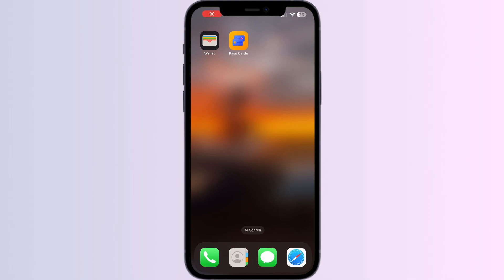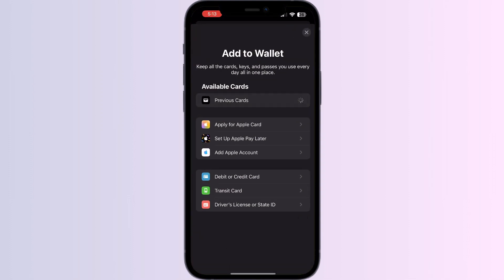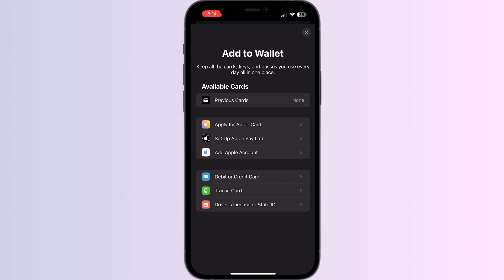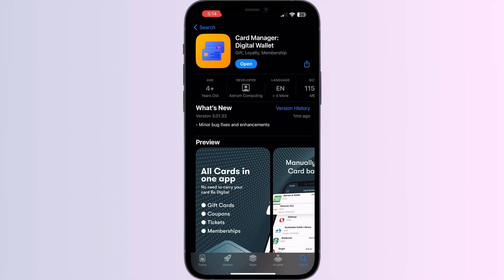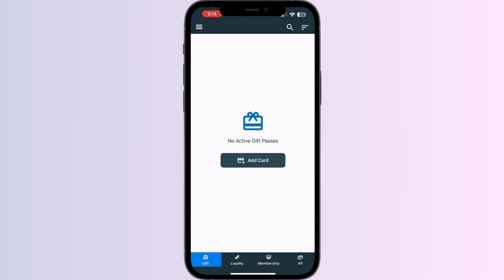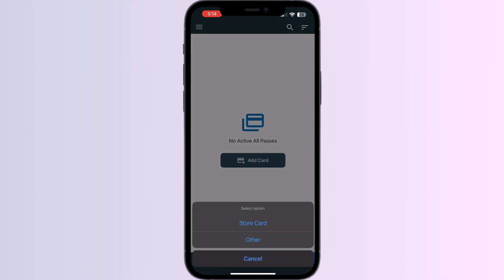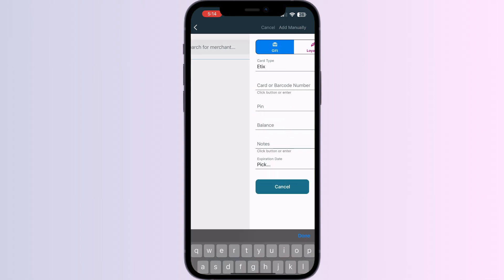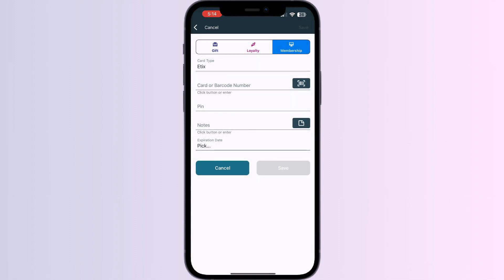How To Add Etix To Apple Wallet Easy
In this informative YouTube video, we will guide you through the simple steps to add Etix to your Apple Wallet effortlessly. Whether you're a frequent traveler or someone who loves attending events, having your tickets conveniently stored in your Apple Wallet can make your life much easier. We will demonstrate the process step by step, ensuring that you can easily follow along and add your Etix tickets to your Apple Wallet hassle-free.